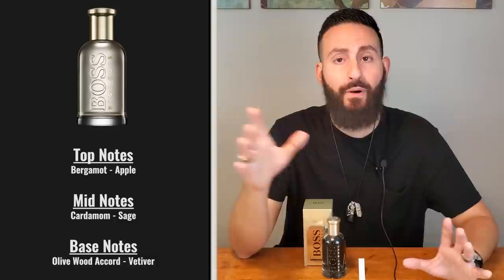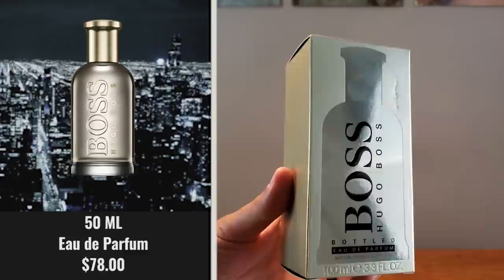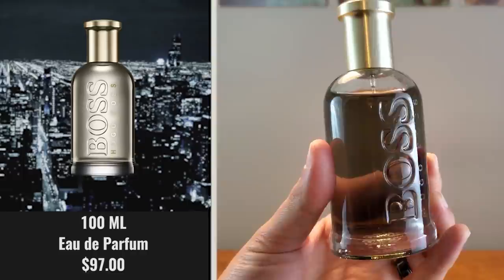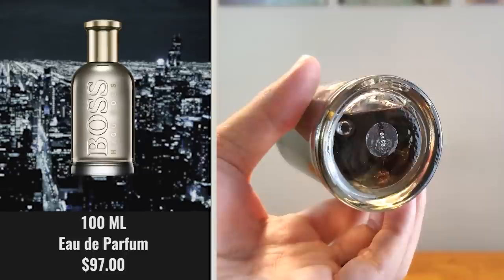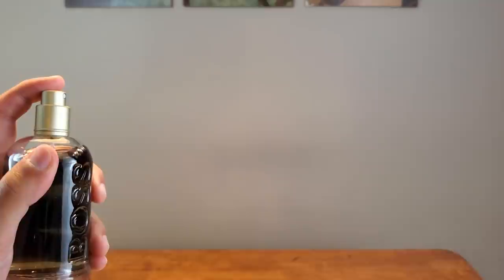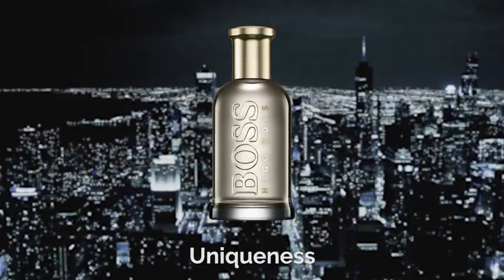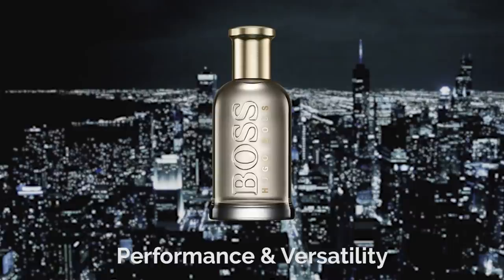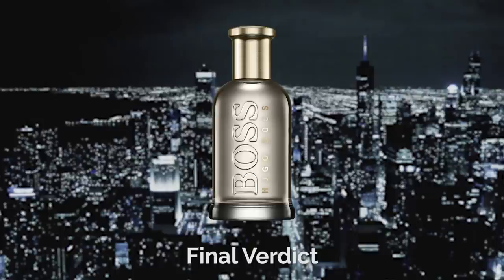NEW! BOSS BOTTLED EAU DE PARFUM BY HUGO BOSS FRAGRANCE REVIEW! | LONGER LASTING? (2020)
In this video, I will be giving my fragrance review of Boss Bottled Eau de Parfum by Hugo Boss. This is the stronger and presumably longer lasting version of Boss Bottled Eau de Toilette!